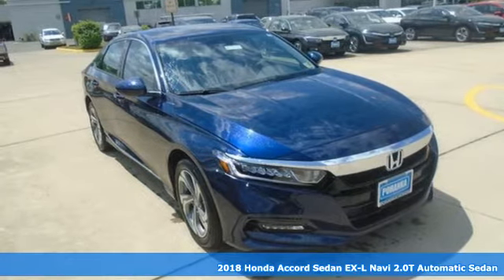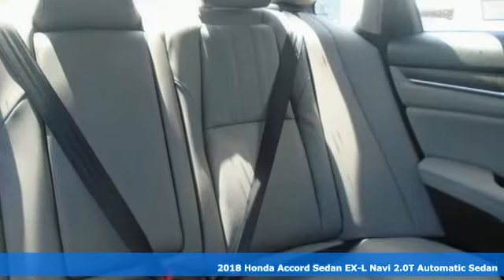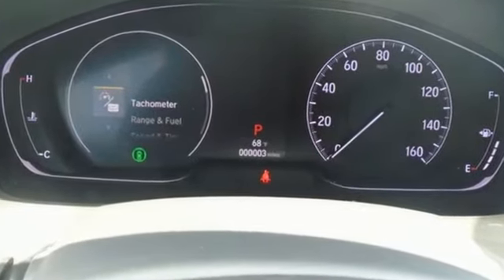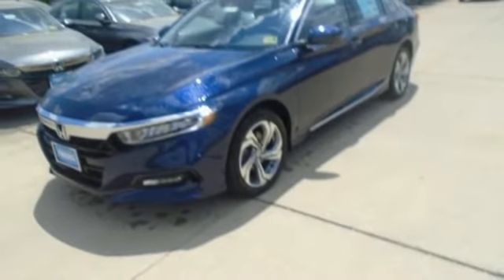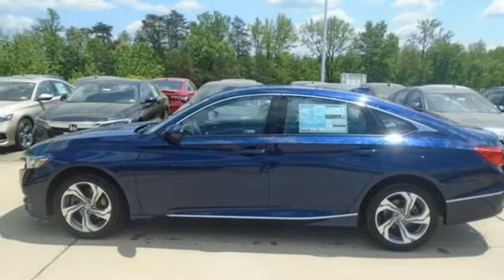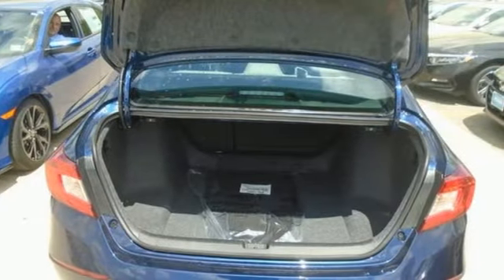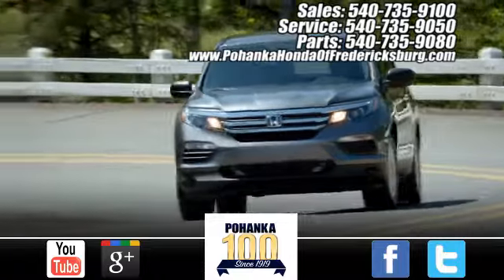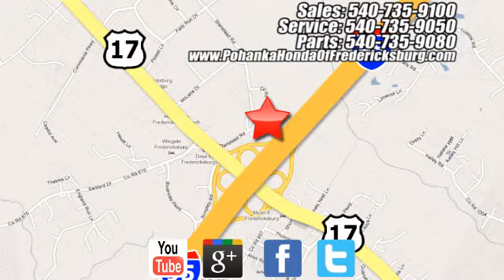New 2018 Honda Accord Fredericksburg VA Richmond, VA FJA034767 - SOLD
Year: 2018
Make: Honda
Model: Accord
Trim: EX-L 2.0T
Engine: I4 DOHC 16V Turbocharged
Transmission: 10-Speed Automatic
Color: Blue
Interior: gray
Stock #: FJA034767
VIN: 1HGCV2F64JA034767
Obsidian Blue 2018 Honda Accord EX-L 2.0T Navigation FWD 10-Speed Automatic I4 DOHC 16V Turbocharged gray Leather.brbrRecent Arrival! 34/23 Highway/City MPG**brbrbrAll prices exclude taxes, title, license, and dealer processing fee of $699.00. Published price subject to change without notice to correct errors or omissions or in the event of inventory fluctuations. All features not on all vehicles. Vehicles shown are for illustration purposes only. MPG is based on 2017 EPA mileage ratings. Use for comparison purposes only. Your mileage will vary depending on driving conditions, how you drive and maintain your vehicle, battery-pack (hybrid only) and other factors.

Address:
60 South Gateway Drive